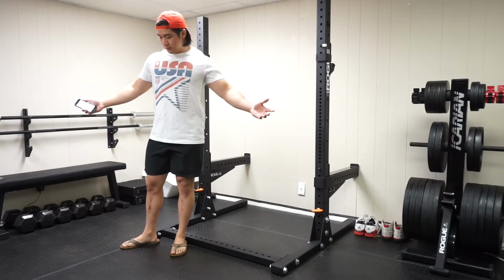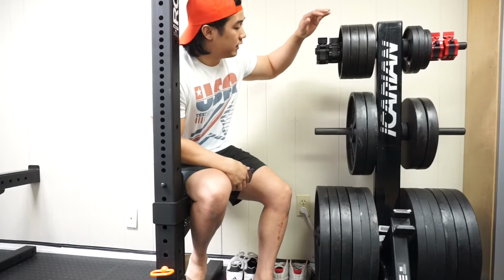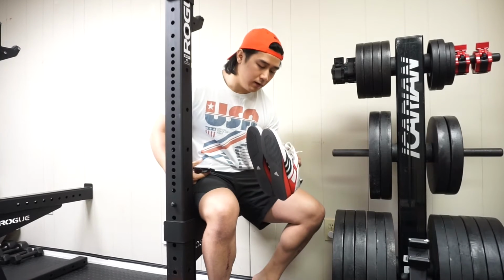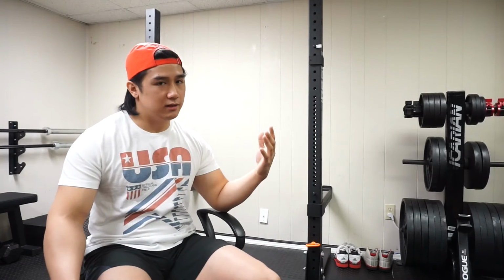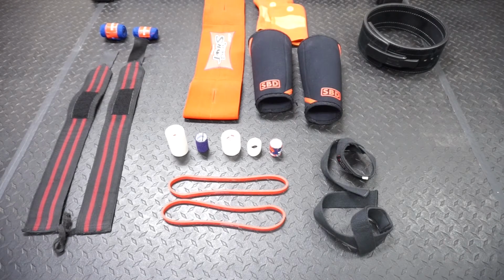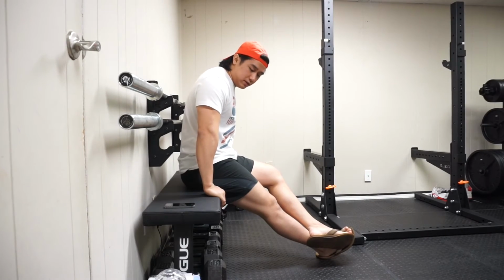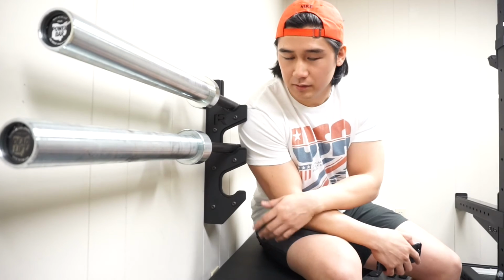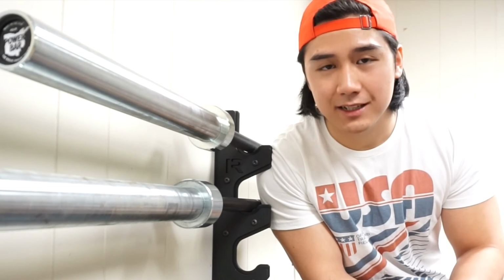POWERLIFTING BASEMENT GYM TOUR | INVINCIBLE HQ V1.0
Welcome to INVINCIBLE HQ 1.0

In this video I’m giving you a detailed tour of my basement gym, its equipment and some how, why, and where I got some of the gear.

CHAPTERS
00:30 - Shoutouts and Thanks
00:55 - Welcome
02:14 - The Iron and Weight Tree
03:43 - Rogue Mini Deadlift Jack
04:42 - Training Kicks
06:26 - The Squat Stand
09:23 - Equipment Bucket
09:50 - The Chalk Box
10:22 - Deadlift Blocks
11:01 - Free Weights/Dumbbells
11:51 - Rogue Utility Bench 2.0
12:34 - Gym Music Player
13:36 - Rogue Gun Rack and Barbells
15:45 - Barbell Care
16:35 - Closure

I aim to provide information, quality training footage, thoughts, discussions, reviews and positivity as I continue my journey as a competitive powerlifter, exercise physiologist and coach.

►Start a conversation in the COMMENTS!
►Share the video with if you’d like!